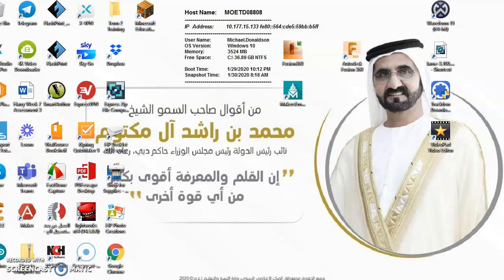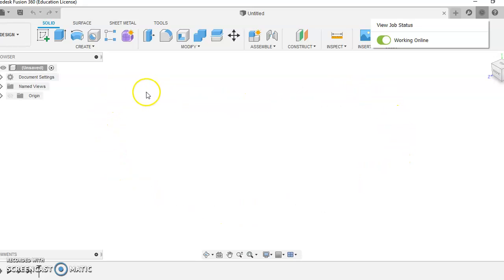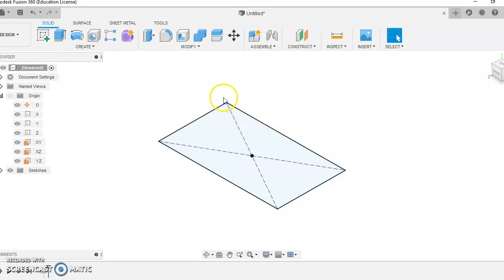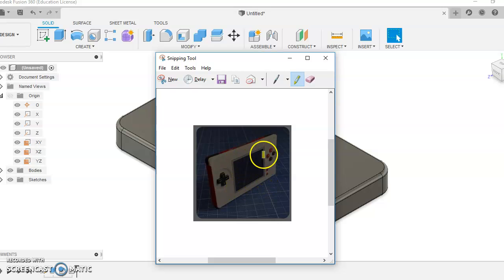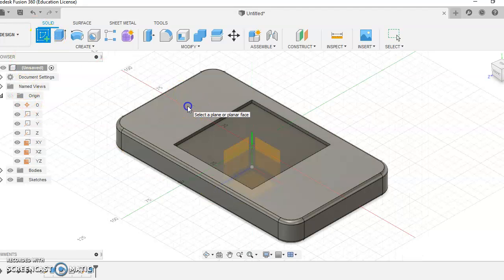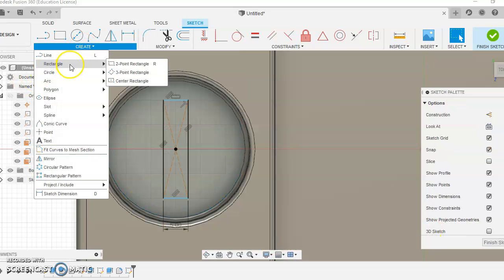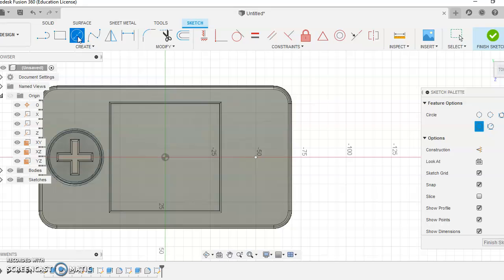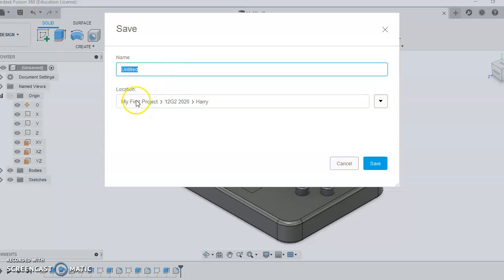Designing a Gameboy using Autodesk Fusion 360